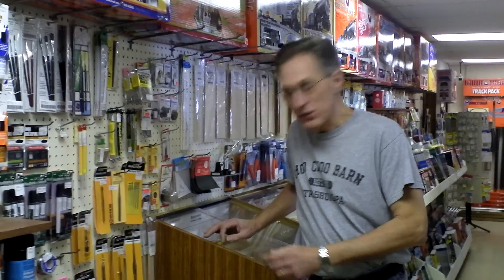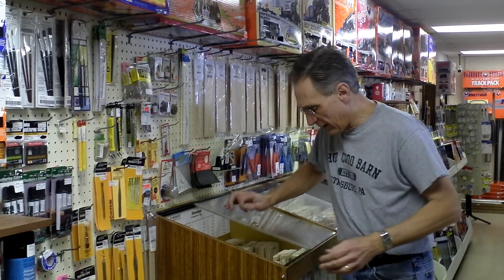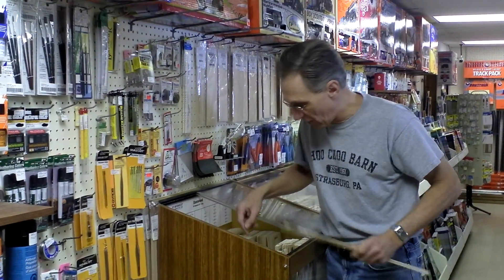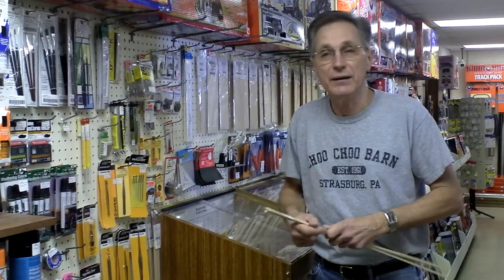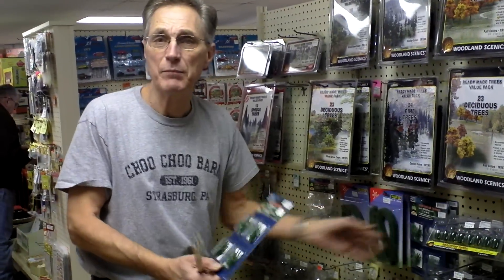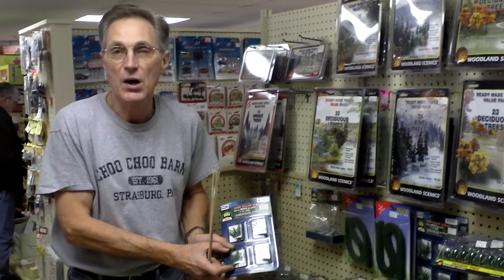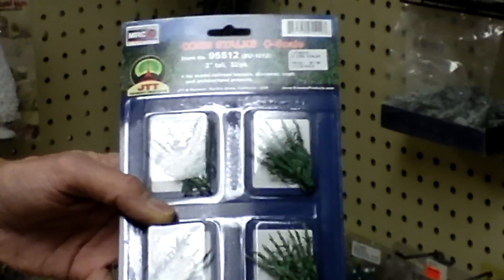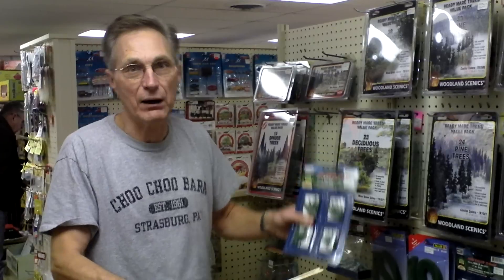Choo Choo Barn - Shopping at the Strasburg Train Shop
Tom heads over to the Strasburg Train Shop to show us how convenient it is for him to acquire parts and pieces for the layout!
You, too, can take advantage of our hobby shop selection